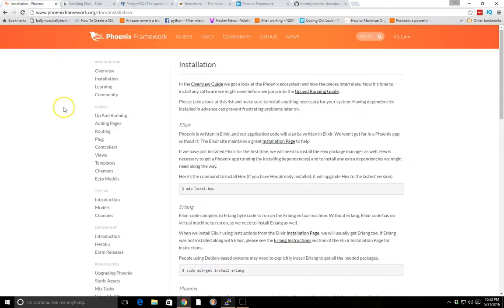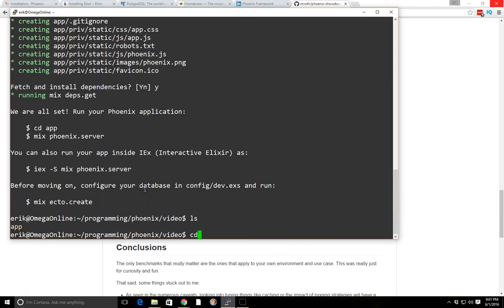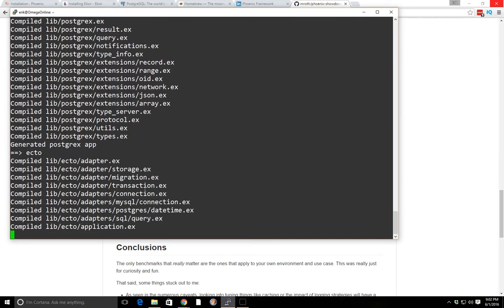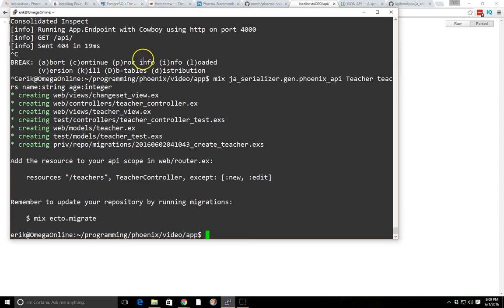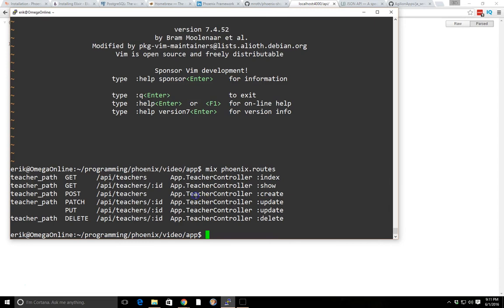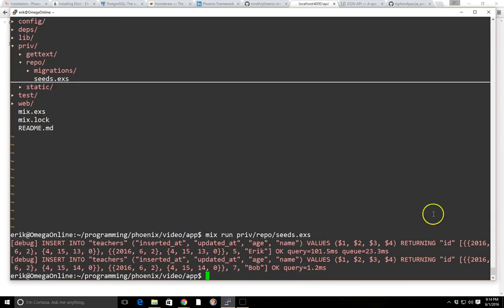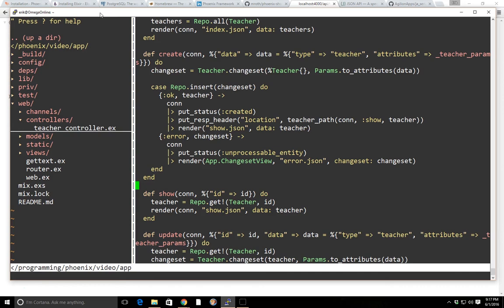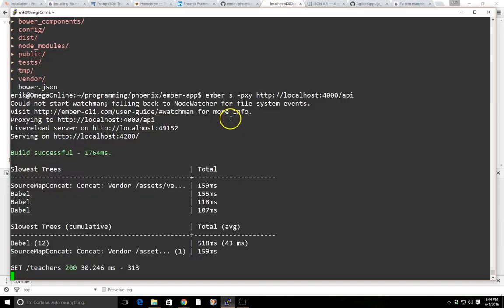Using The Phoenix Framework With Ember.js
In this video we'll go over how to setup the Phoenix framework and get it working with Ember.js using JSON API.

The Phoenix framework uses Elixir to create a fast back-end. Ember.js and Phoenix go together really well.